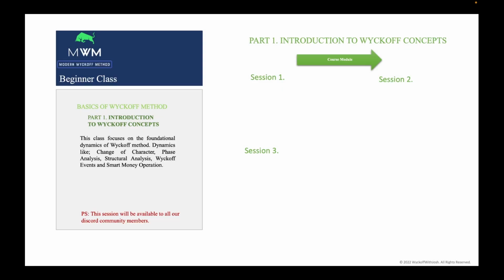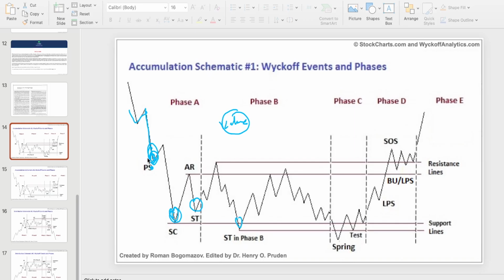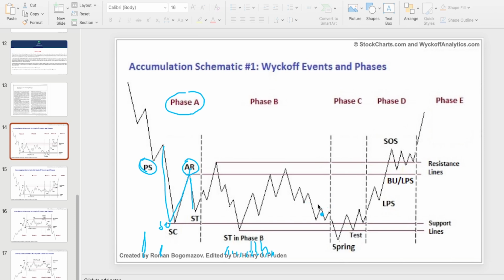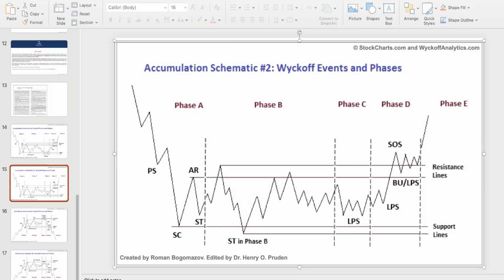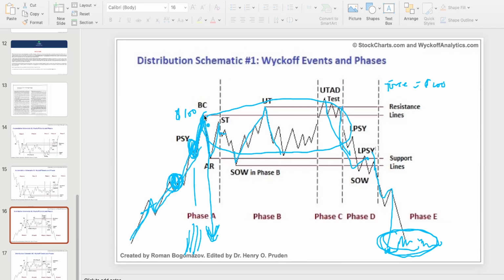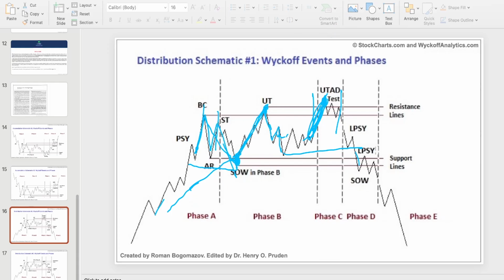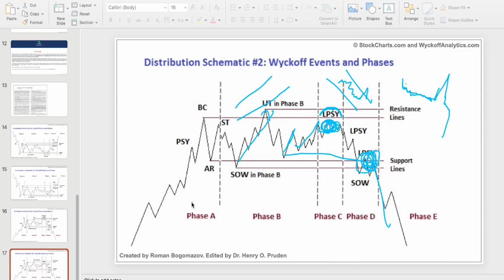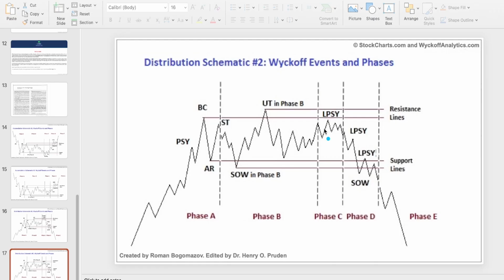Introduction to Wyckoff Schematics: Accumulation and Distribution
We will discuss the schematics in wyckoff concepts. This will include types of accumulation and distribution and how to identify them on the chart.